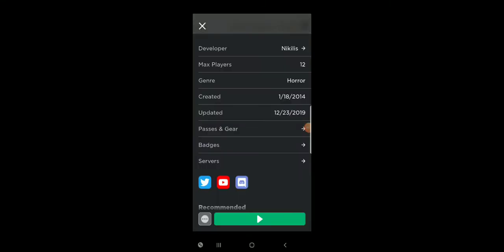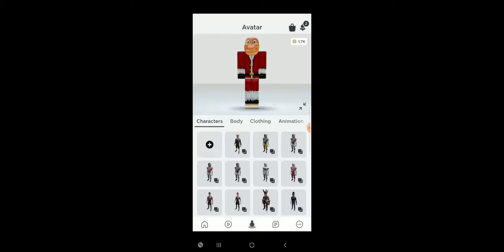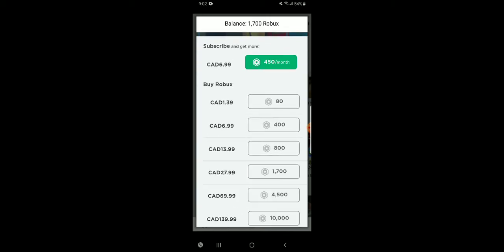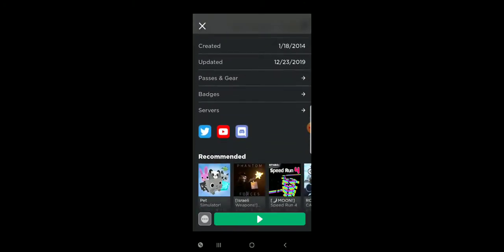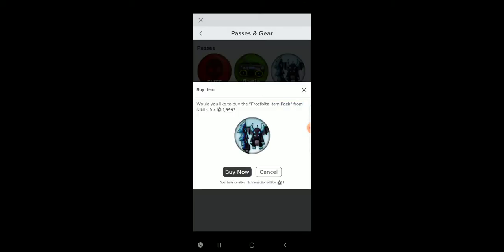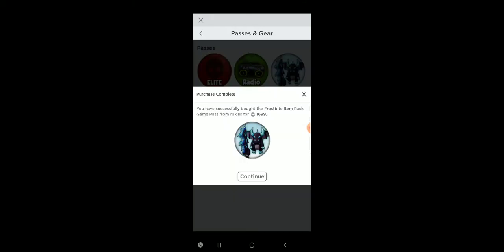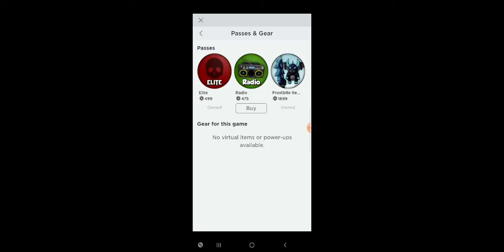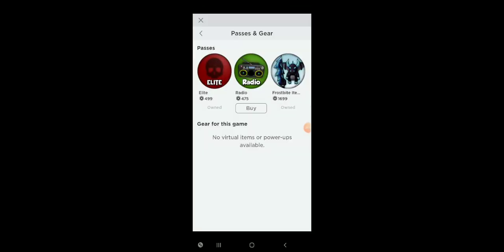Merry Christmas 2019!!!